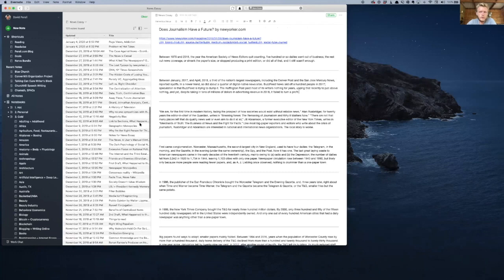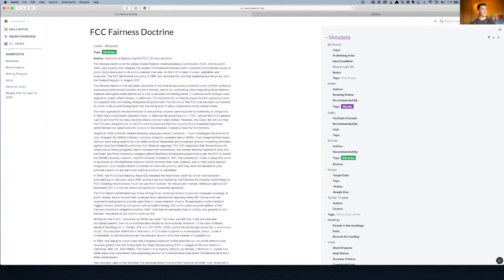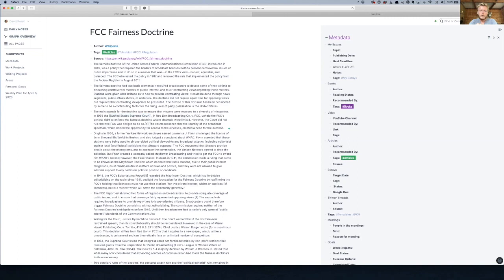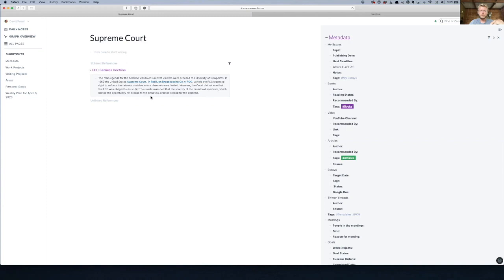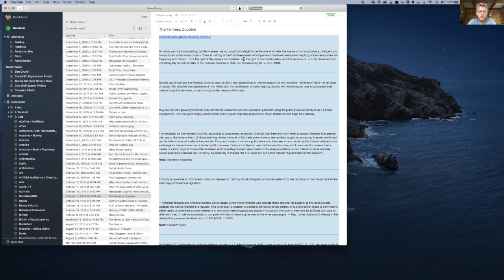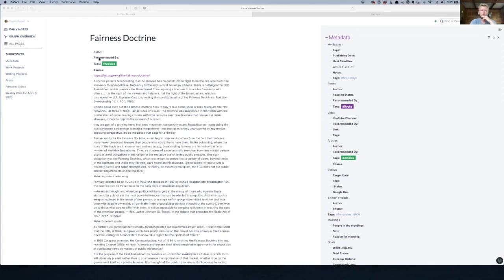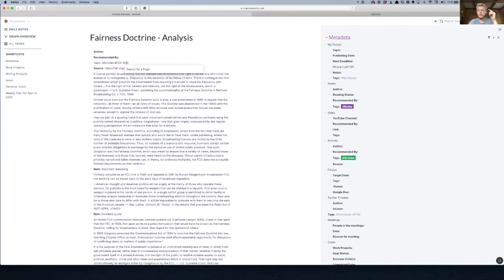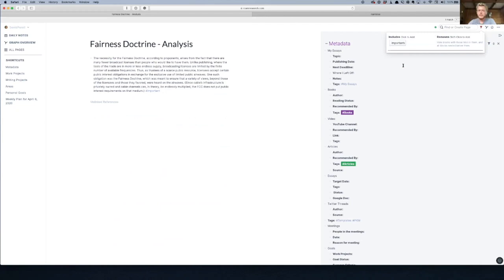Moving Notes from Evernote to Roam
Nat and I move two notes from Evernote to Roam.

If you want to learn more about Roam Research, I recommend Nat’s “Power of Roam” course

If you’re ready to skip ahead and master Roam, Nat has a course called Effortless Output where he walks you through the process of getting on-boarded to Roam.